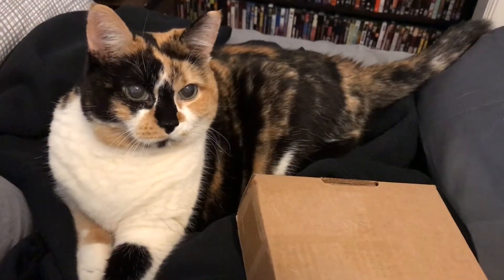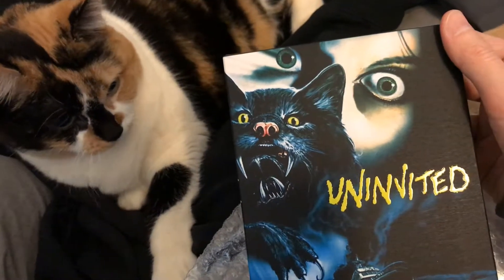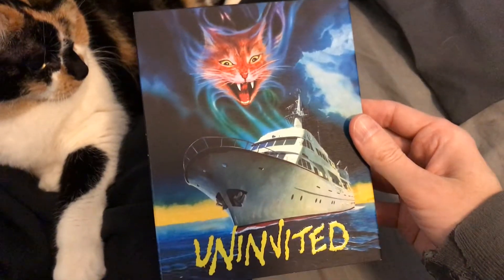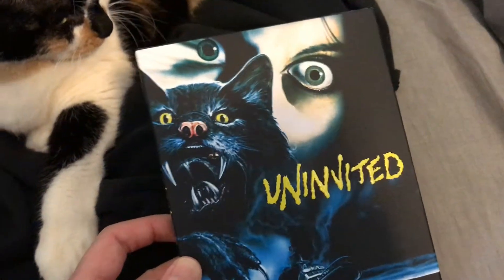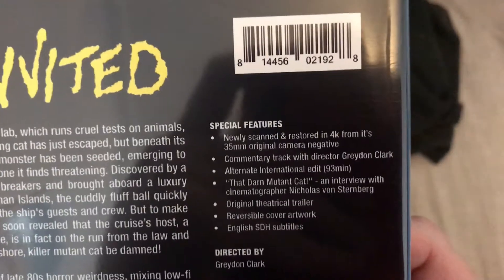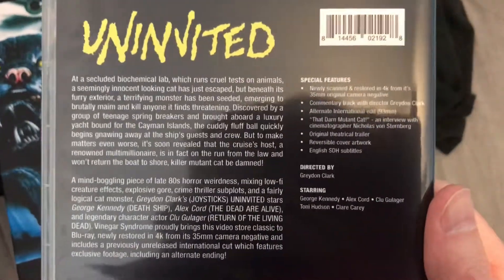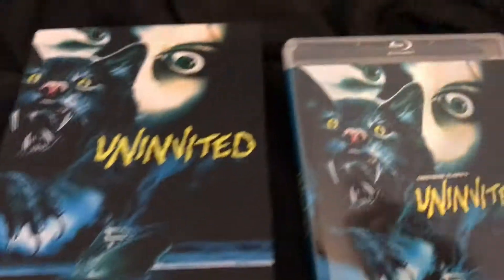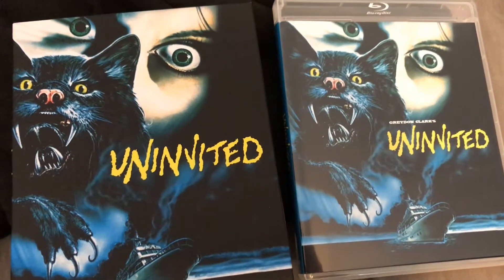Unboxing - "Uninvited" Blu-ray & DVD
Check out this awesome new release from Vinegar Syndrome! It's Greydon Clark's 1987 alien cat horror flick "Uninvited"! Link to my interview with Mr. Clark